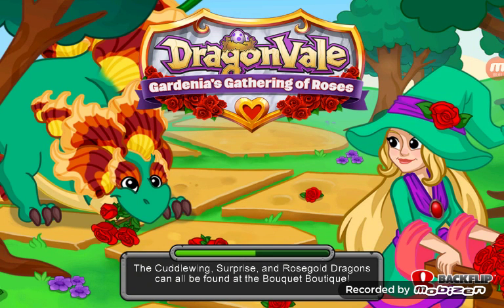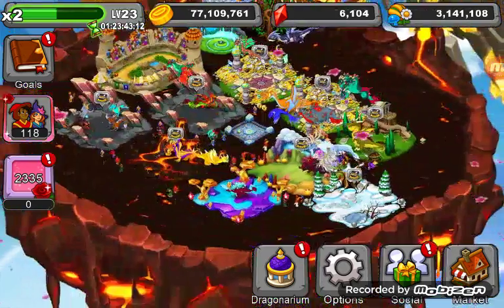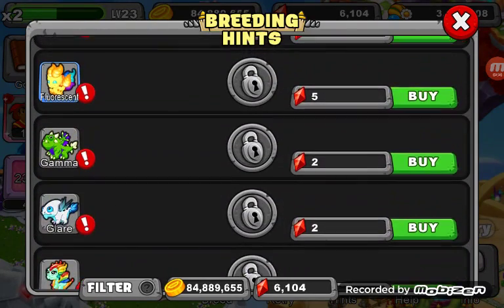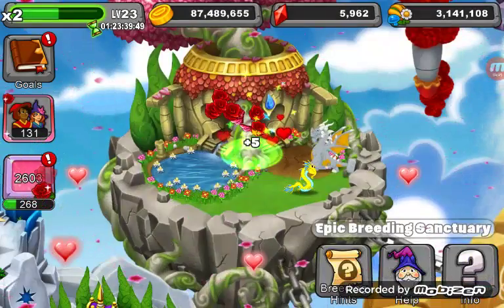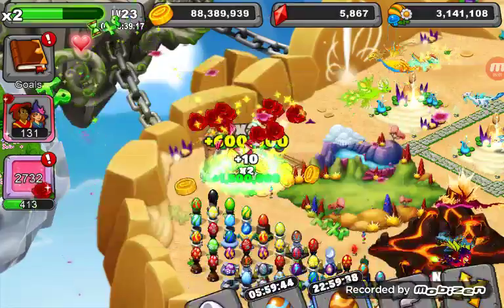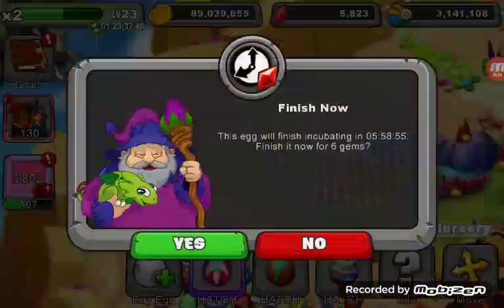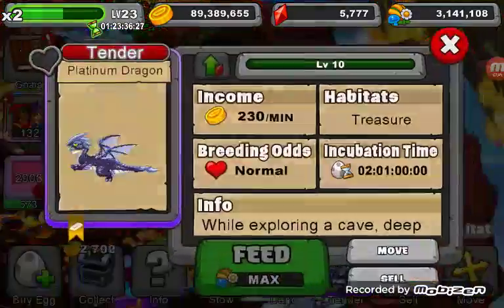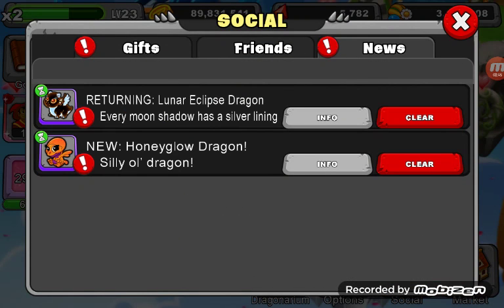How to breed the hydra dragon in dragonvale!!!!!!